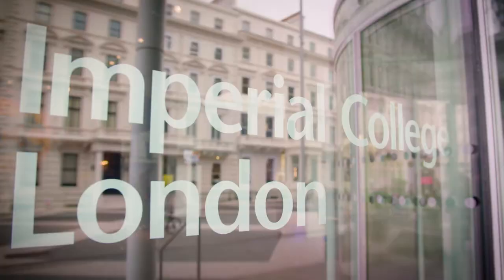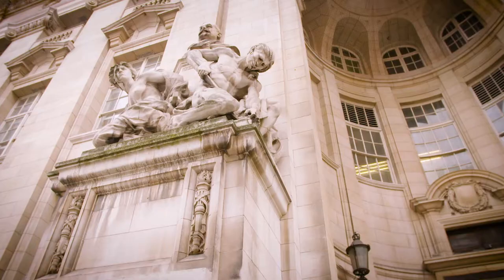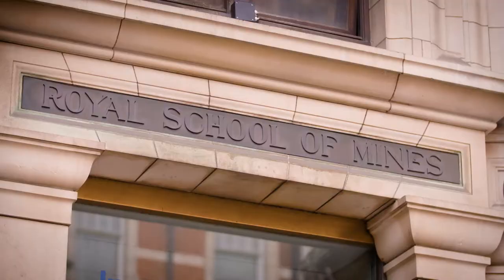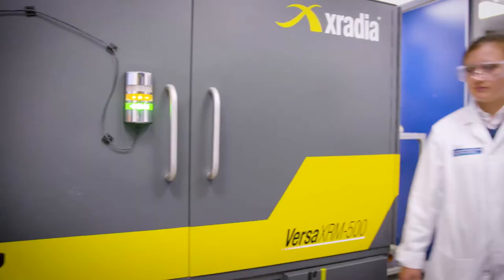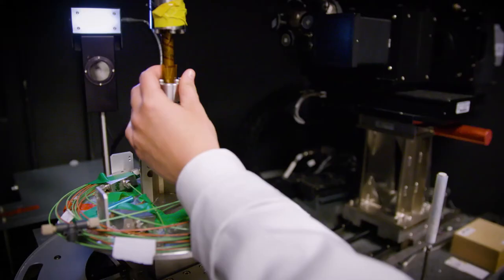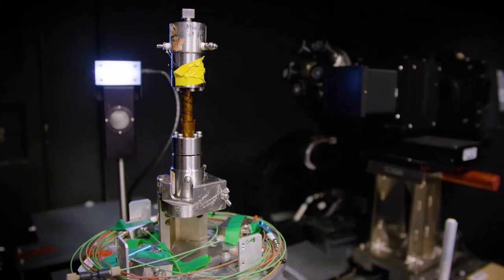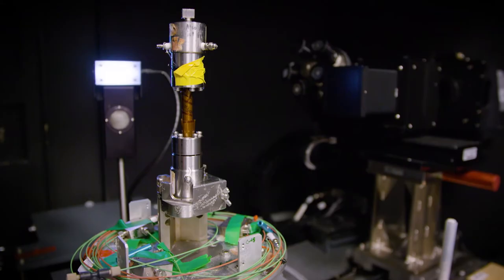Professor Martin Blunt winner of the 2017 Desiderius Erasmus Award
Professor Martin Blunt, recent recipient of the European Association of Geoscientists and Engineers' Desiderius Erasmus Award, explains his research and how proud he is to have won the accolade.